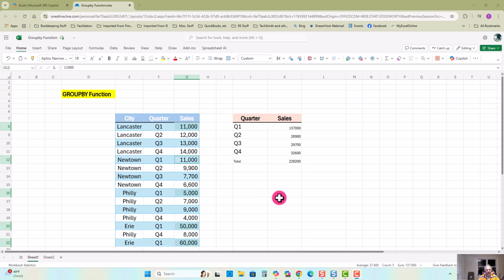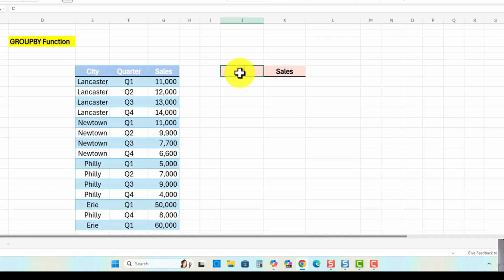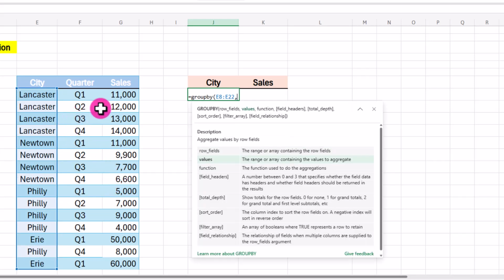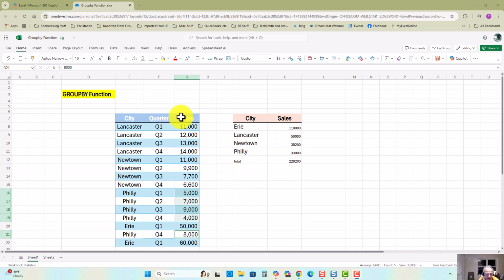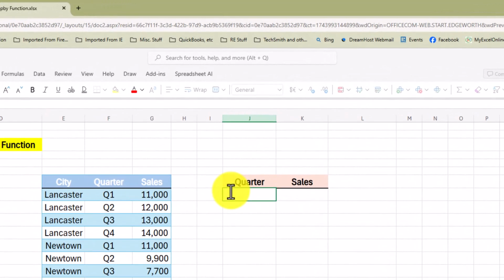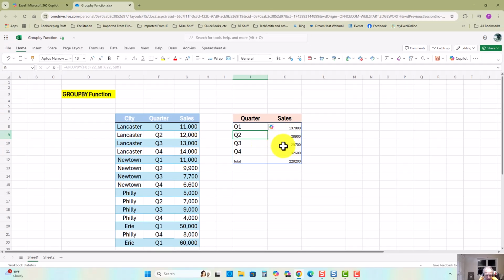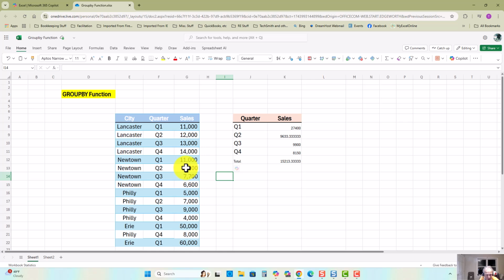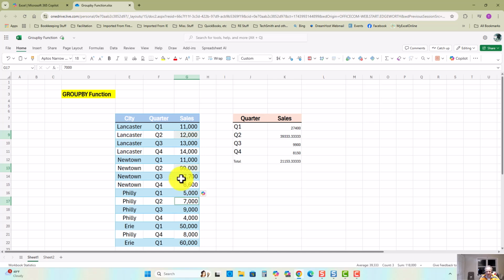MS Excel - GROUPBY Function